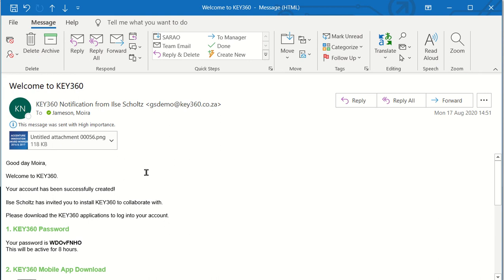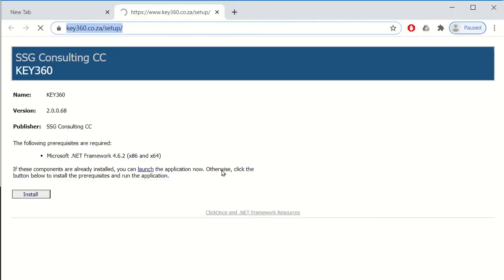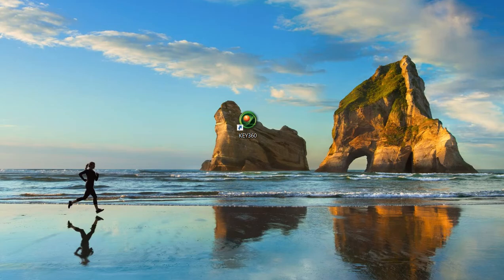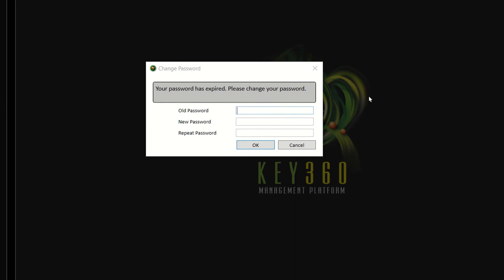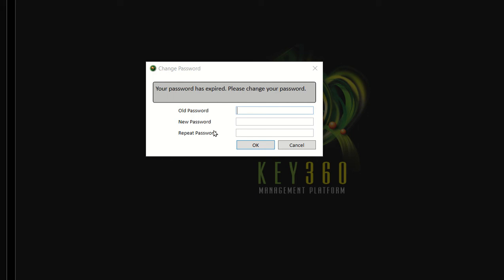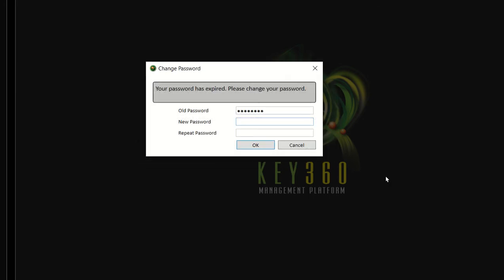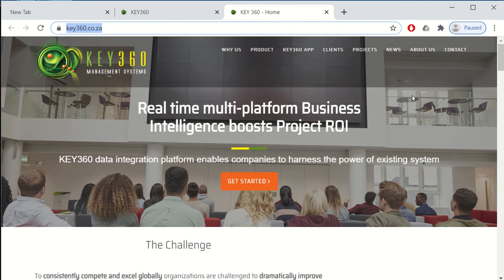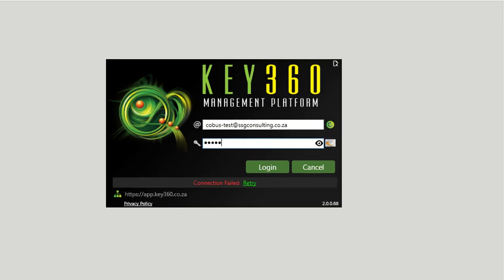KEY360 Business Management Platform - KEY360 Login Tutorial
KEY360 Business Management Platform - KEY360 Login Tutorial – Downloading KEY360, Password Generation and Login.